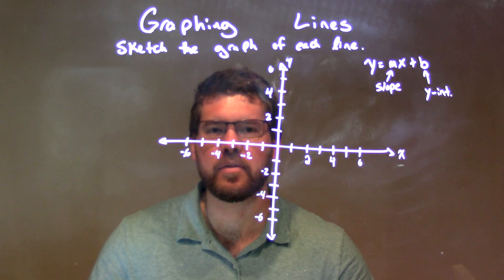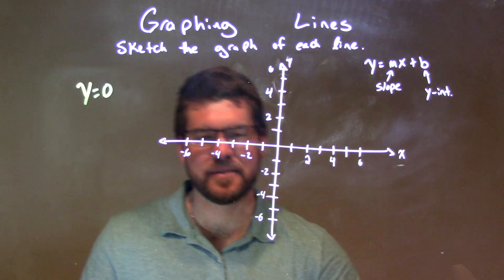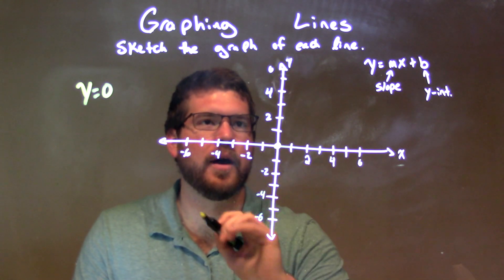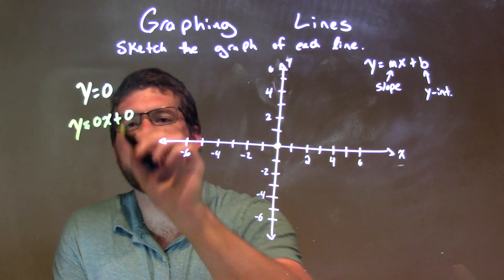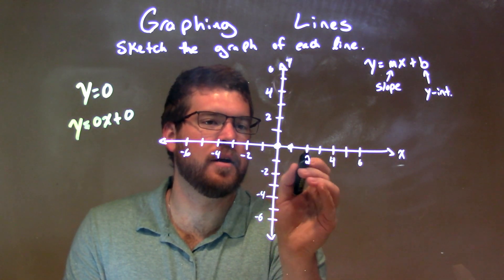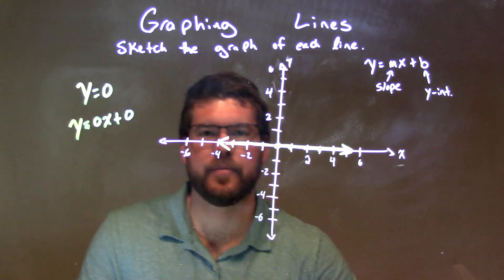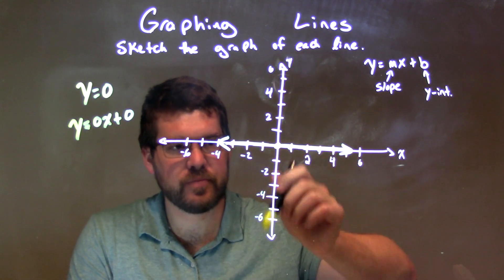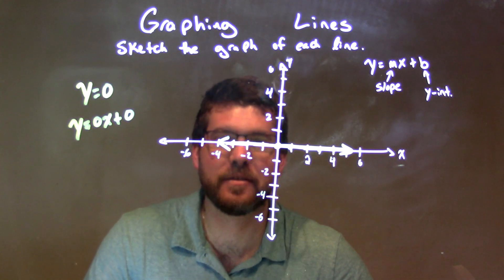How to Graph y=0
In this math video lesson I show the student how to graph the equation y=0. This equation is in standard form and I covert that to slope intercept form to graph the line. This technique can help students understand and graph equations of lines.